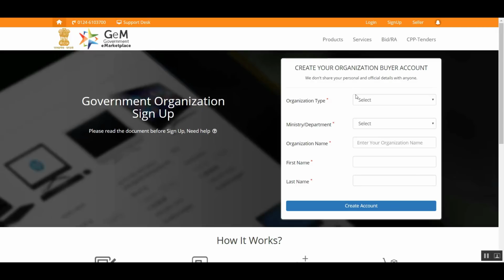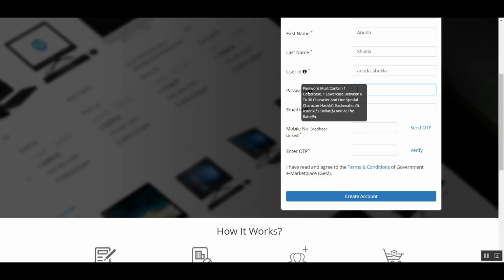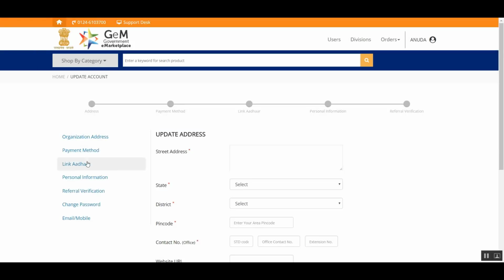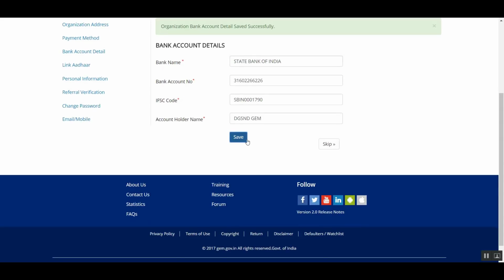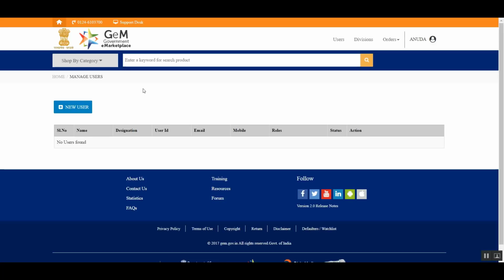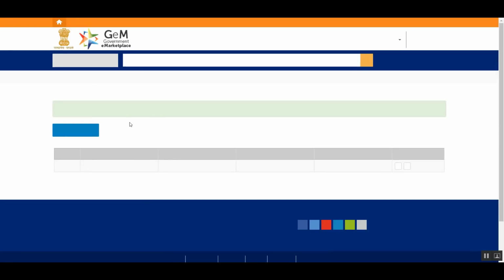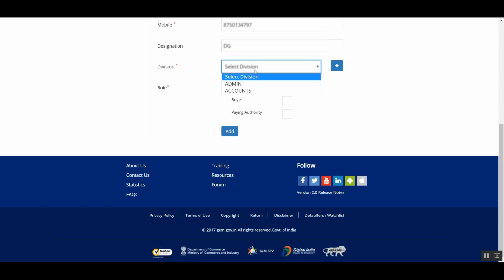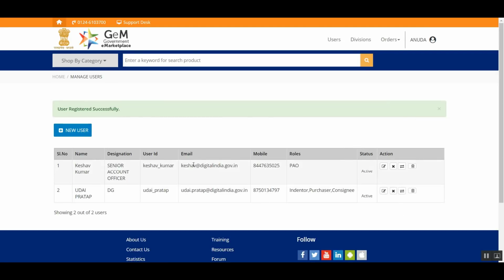Buyer Registration - Primary User Module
This video details the way a Primary user can register in the GeM portal, add the organization details, create Division within their organization and also create secondary users (i.e. Buyer, Consignee, Payment Authority etc.)